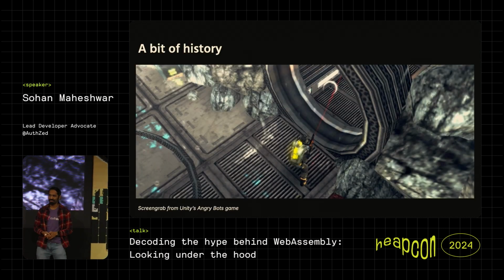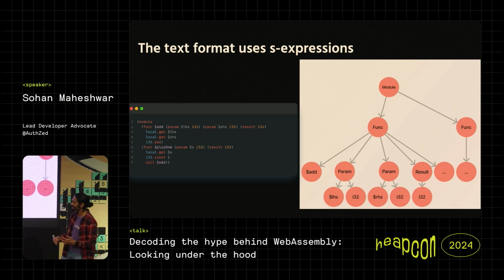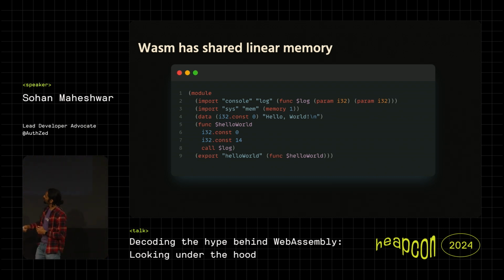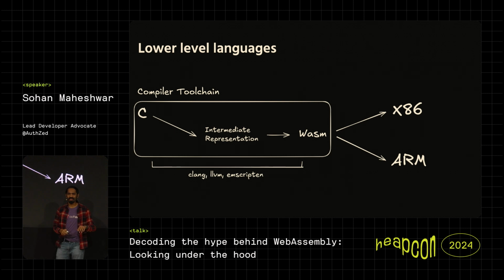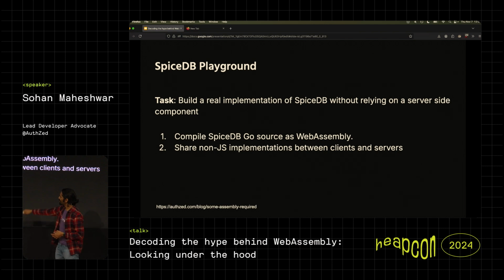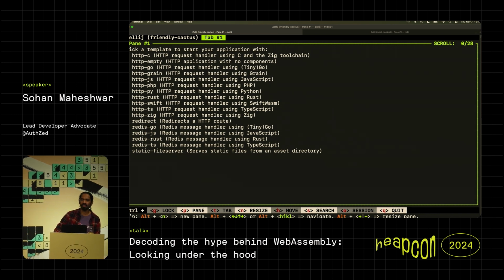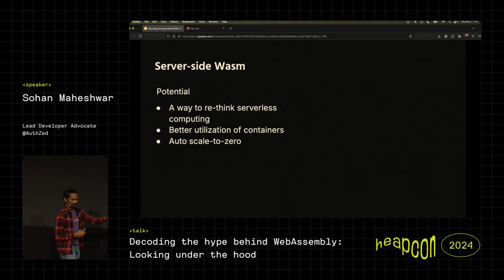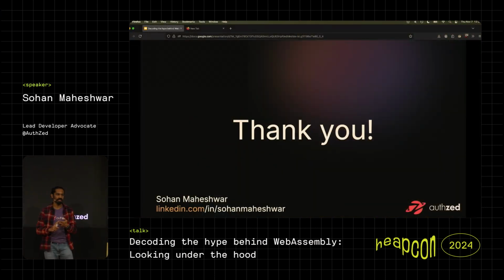Sohan Maheshwar - Decoding the hype behind WebAssembly: Looking under the hood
WebAssembly is garnering a lot of excitement because of it's unique combination of portability, security, and performance. We're seeing it used widely across browser, server-side, and IoT use cases. But what actually is WebAssembly? This talk will crack open the hood of WebAssembly and help demystify what is going on inside.  The core of the talk will focus on understanding what a WebAssembly module is and how it is executed. We'll explore the text and binary representations of a module; the data layout within a module; and understand the basics of how its bytecode instructions operate a stack machine. Then with an understanding of what a WebAssembly module is we'll take a look at how languages are compiling into WebAssembly and the types of runtimes that are actually executing WebAssembly. The talk will conclude with some of the usecase adoptions of this new technology.

ABOUT SOHAN:
Sohan is a Lead Developer Advocate, based in the Netherlands. He started his career as a developer building bespoke mobile apps and has worked in the developer relations space since 2013, in companies such as Amazon, Gupshup and InMobi. He has always been interested in emerging technologies and how it shapes the world around us.